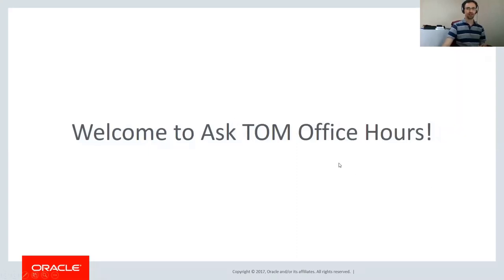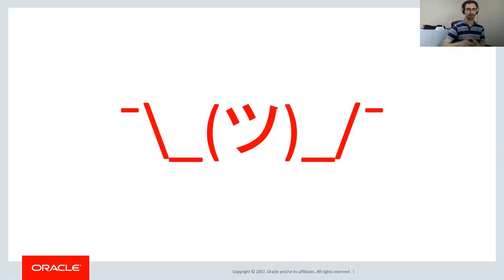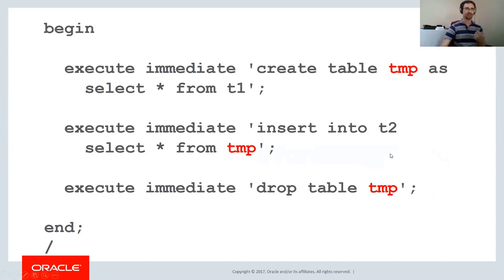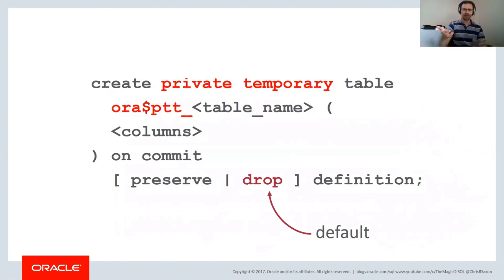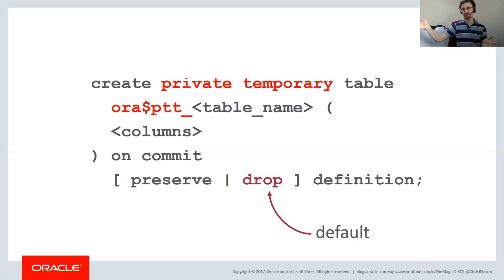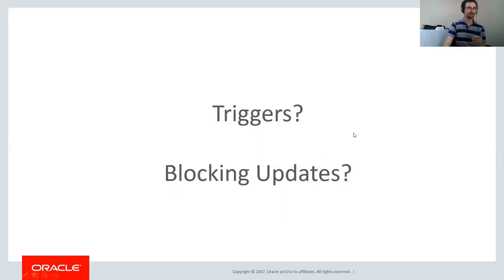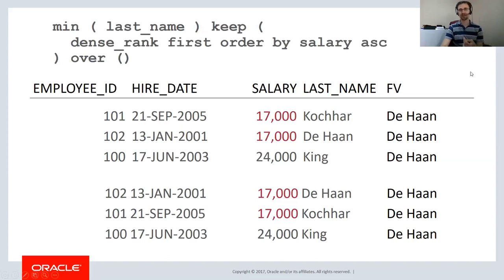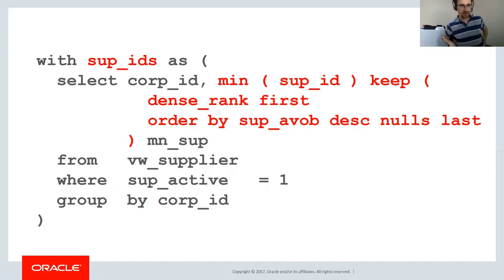Optimizing SQL Performance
Held on July 12 2018

In July's session we mainly looked at performance. Highlights include:

1:30 How does the database process subqueries?
5:20 Performance: comparing insert ... select to create tmp table, insert select from tmp; DDL in PL/SQL; dynamic SQL problems
12:45 18c private temporary tables; tables specific to a session; DDL you can rollback across!
21:00 Improving update performance: things to watch for; insert vs. update; "join-update" - create a view instead; create table as select "update"
34:05 Analytic function performance: first_value non-determinism; min keep vs first_value; computing function in a subquery; indexes for analytic functions